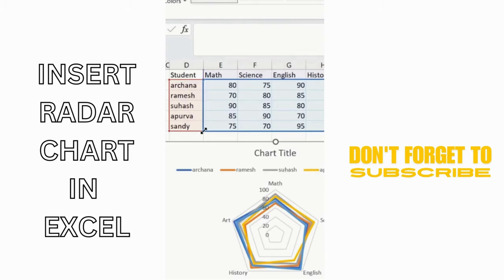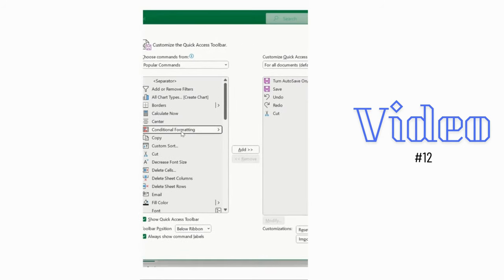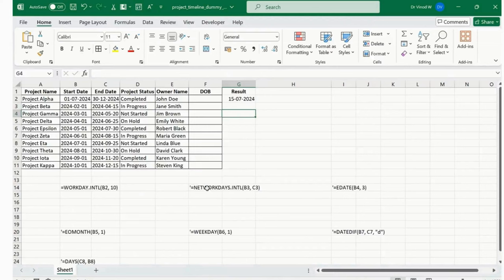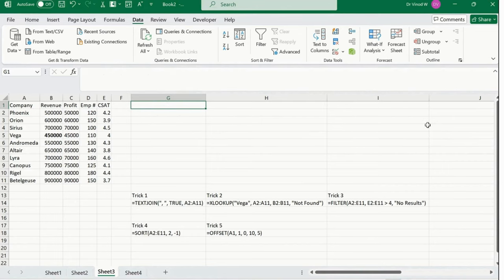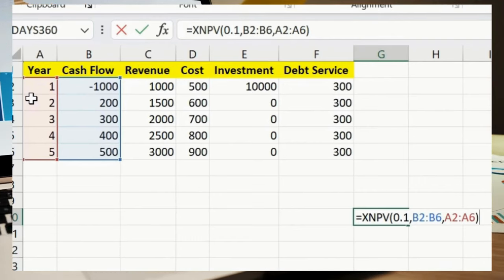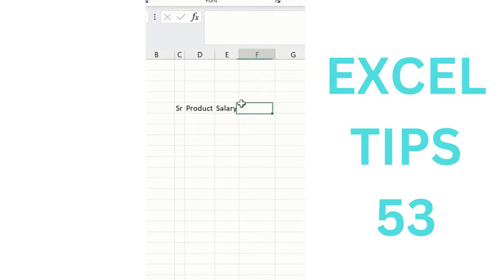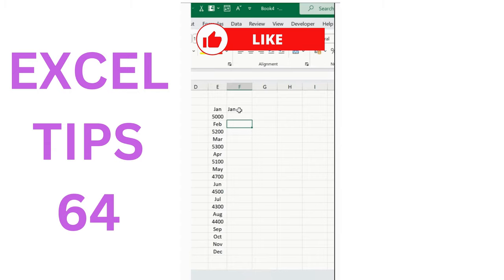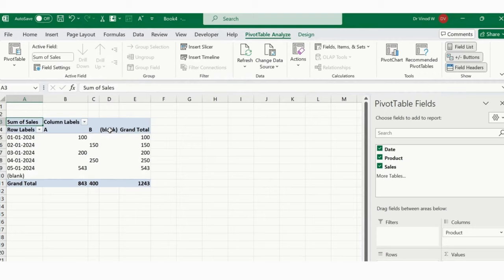101 Essential Excel Formulas for Data Analysts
101 Essential Excel Formulas for Data Analysts
August is here, and we’re excited to share something special with you! After much anticipation, we're thrilled to present "101 Essential Excel Formulas for Data Analysts." This comprehensive guide is designed to be valuable whether you’re a beginner, intermediate, or expert in Excel. With Excel continuously evolving and new features like Gen AI enhancing MS Excel, staying updated is crucial.
In this series, we've included 100 business-relevant tips and tricks, plus an additional bonus tip, making a total of 101. These tips are tailored to help you excel in data analysis, whether you're preparing for an interview or looking to enhance your skills for your current role. From creating charts and handling top formulas to adding value to your business, these insights are relevant across various fields, including life sciences, healthcare, supply chain (retail), and finance/accounting.

The video is approximately 1:30 hours long, so we recommend watching it in shorter segments if you're short on time. For our existing viewers who want to dive straight into the content, we encourage you to watch the entire video to make the most of these tips.

As we celebrate this special month, we’d appreciate your support. Your support is like a birthday gift to us! Discover Talent aims to reach 20,000 subscribers by the end of this fiscal year, and we’re excited to have you with us on this journey.

1. VVW Media ( Digital Media )
2. Vinod Agency ( Essential Services )
3. JOBS24x7 ( Recruitment and Staffing Partner  )
4. Radha Aai Foundation | राधा आई फाउंडेशन  ( NGO )